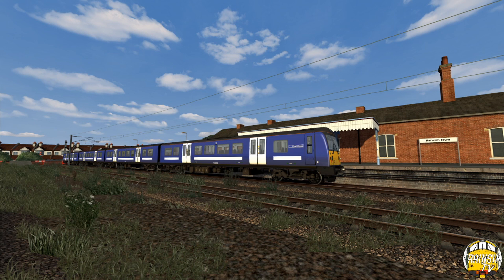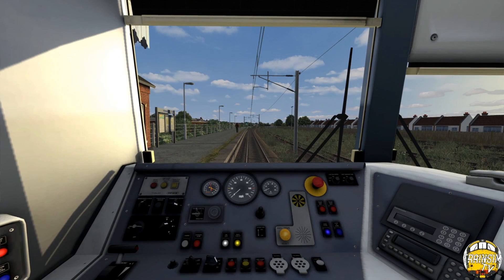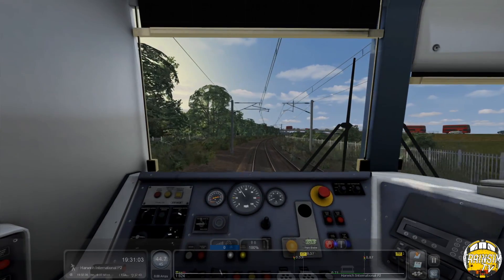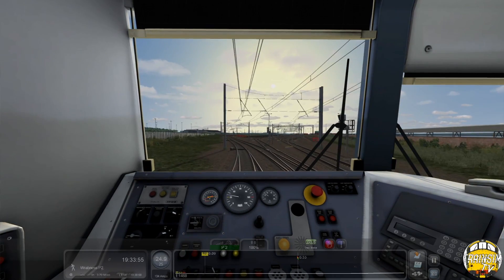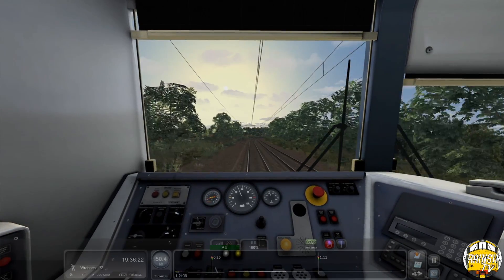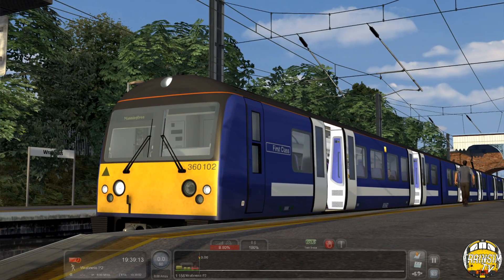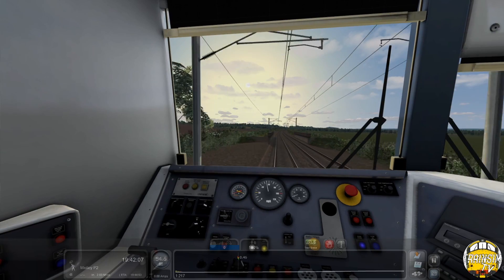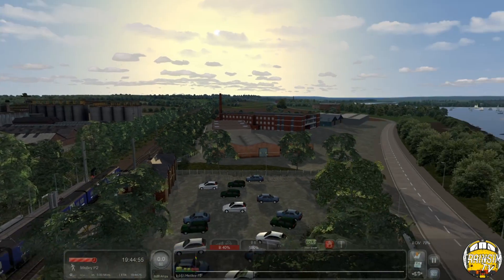Train Simulator 2020: The Mayflower Line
In this video we take a look at The Mayflower Line. This branch runs between Manningtree and Harwich Town. The route is an extension to the DTG Great Eastern Mainline Route. The route adds the scenery which was not included by DTG on the initial release  of the GEML and is available to purchase from Just Trains.

We take a 4 Car Class 360 EMU on a stopping service calling at Dovercourt, Harwich International, Wrabness, Mistley and Manningtree.

Check out our Twitch channel, Tuesday and Saturdays at 20:00: